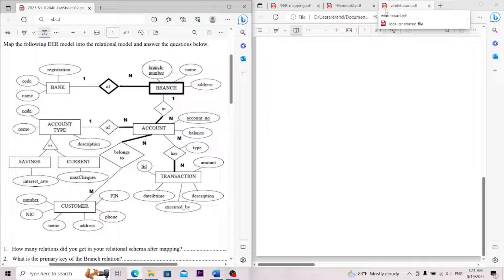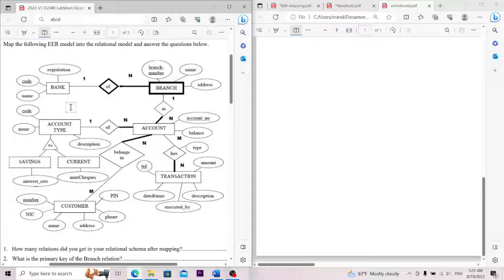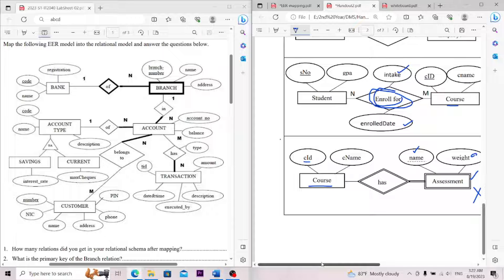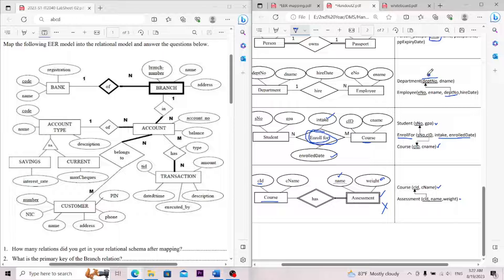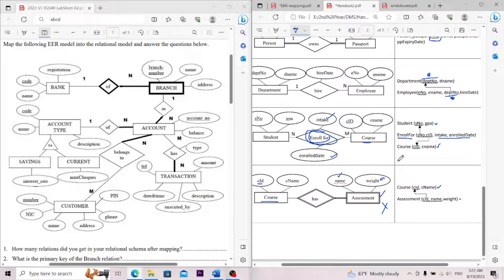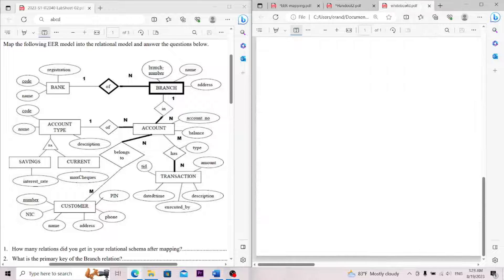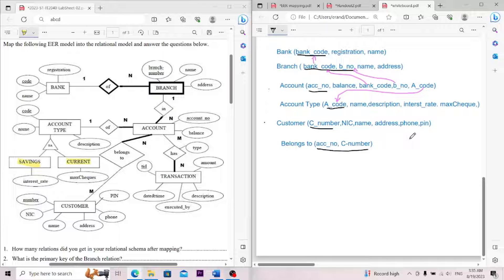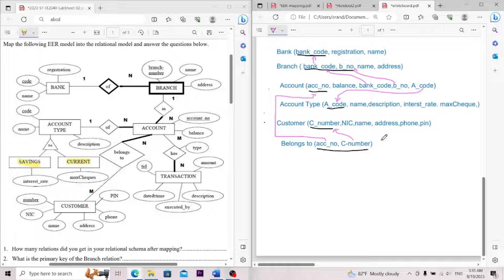DMS Lab Test | Question Discussion | EER to Relational Schema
This is a question discussion on how to convert EER diagram to relational schema.